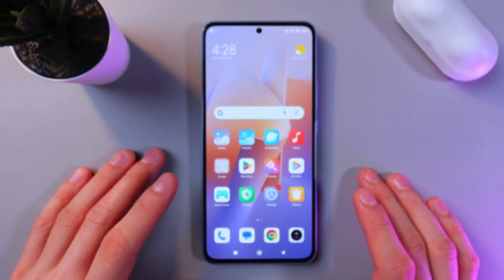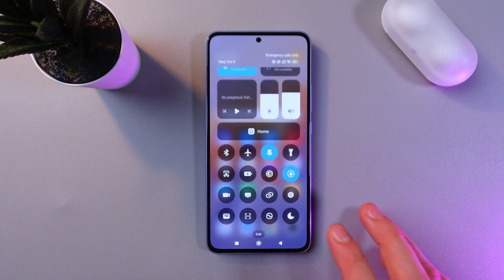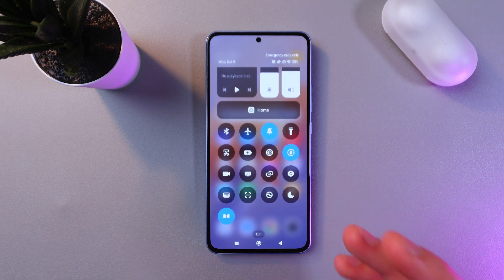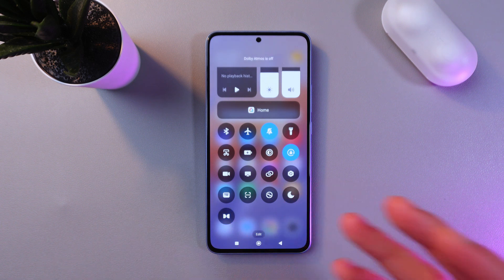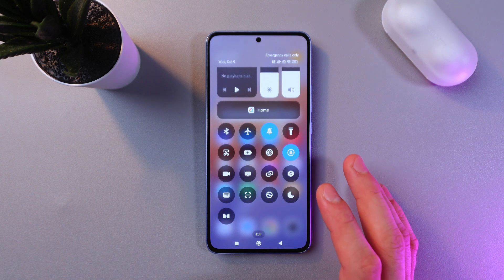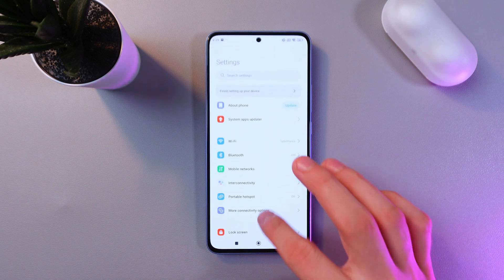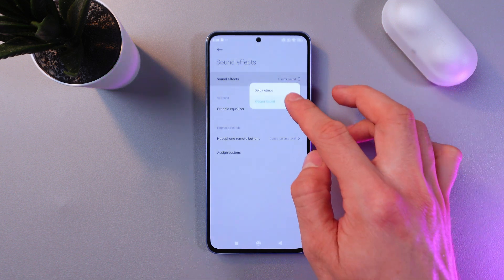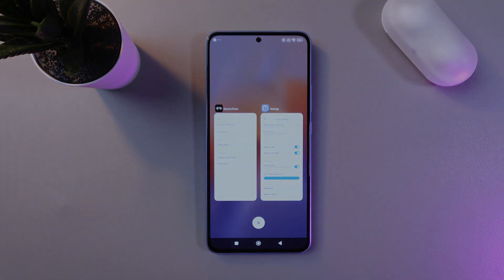How to Turn On/Off Dolby Atmos on Xiaomi 13T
Unlock the full audio potential of your Xiaomi 13T by mastering the Dolby Atmos feature. In this video, we guide you through the simple steps to turn on or off Dolby Atmos for an immersive sound experience. Whether you're watching movies, listening to music, or playing games, Dolby Atmos can enhance your audio quality. Discover how to easily toggle this feature and enjoy a richer, more dynamic sound. Don’t miss out on optimizing your audio experience with your Xiaomi 13T!